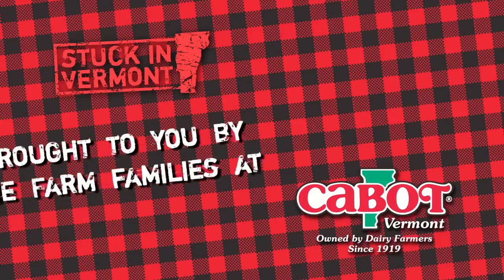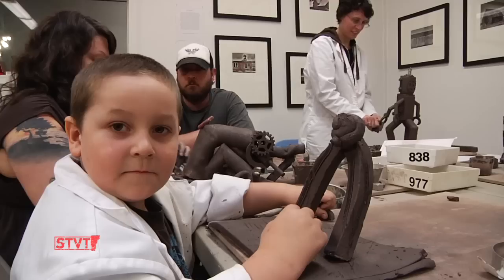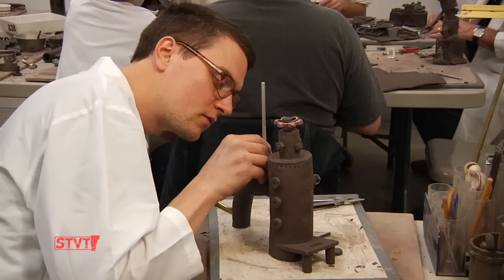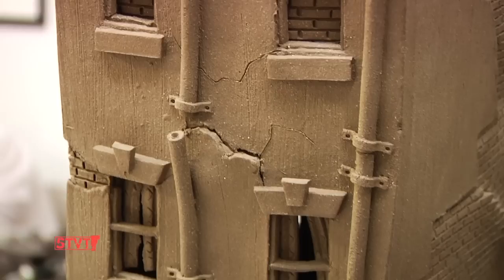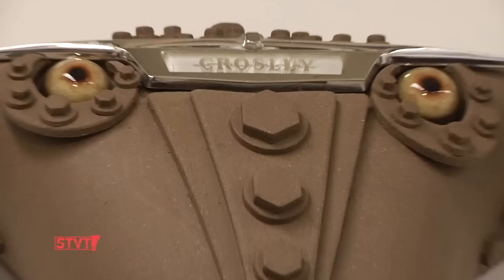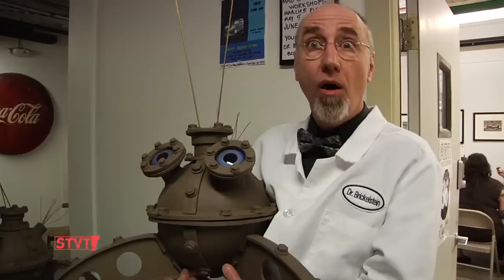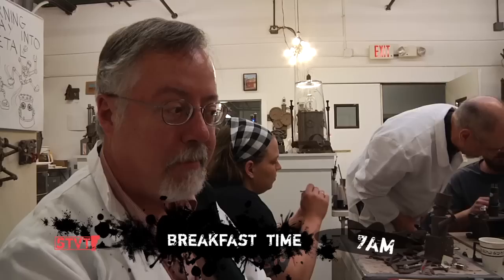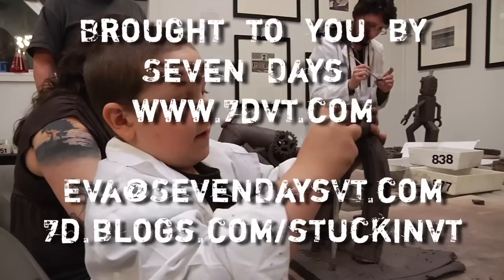John Brickels' Mad Scientist Workshop [SIV267]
5/5/12: Clay, a late night, white coats, pancakes and inspiration - what more would you expect from a Mad Scientist Workshop? At 5am last Saturday morning in downtown Burlington, John Brickels' Pine Street studio was alive with mad energy and creativity. Lab coat wearing participants were hard at work bringing their mounds of clay to life under the tutelage of Dr Brickelstein who has held 13 of these unique workshops.

You can see some of Brickels' imaginative work in the upcoming show, "Time Machines: Robots, Rockets and Steampunks" opening June 16th at the Shelburne Museum.

Music: Matt Mazur and the Caring Babies, The Noisebelt, "Hyperventilate," "Tweaklepuss"